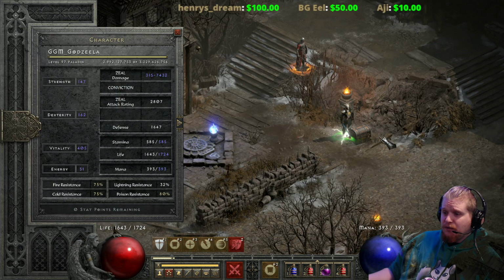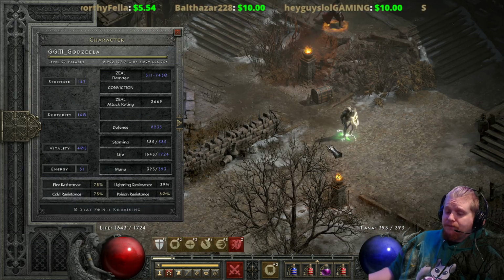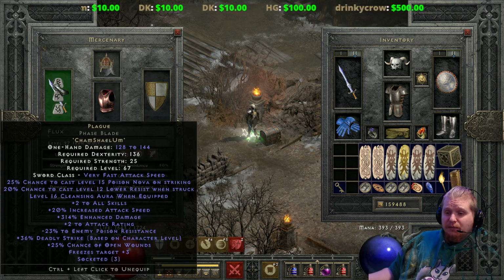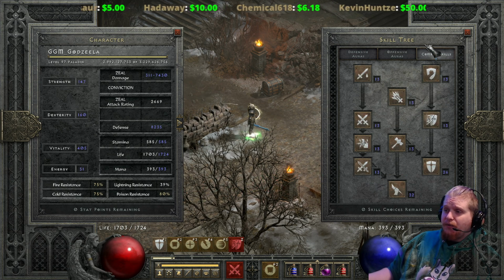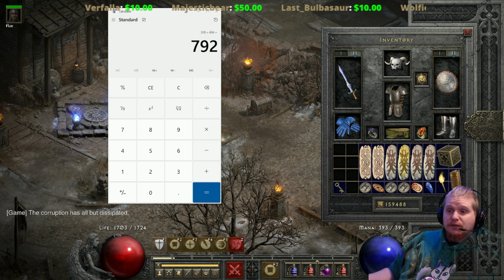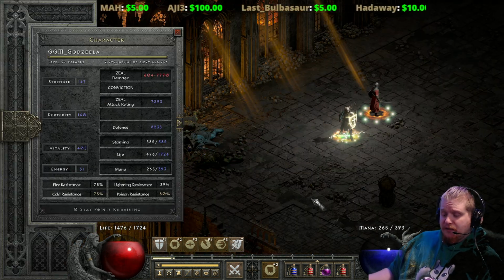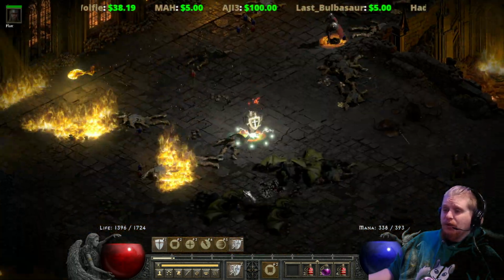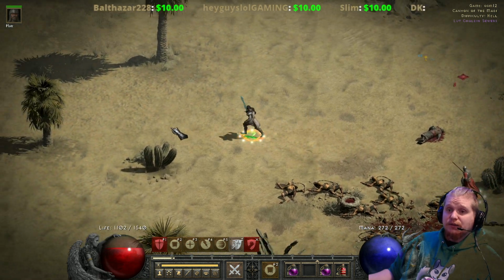D2R My Fav Builds - Dream/Holy Bolt/Zealer (Godzeela)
Hello Guys and Gals Today I am talking about one of my Fave Builds, Dream/Holy Bolt/Zealer (Godzeela)